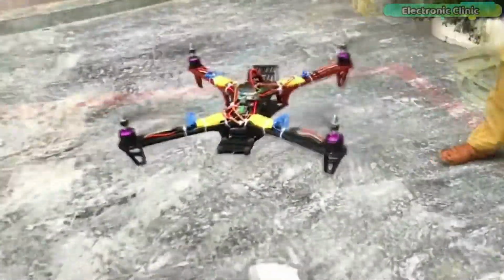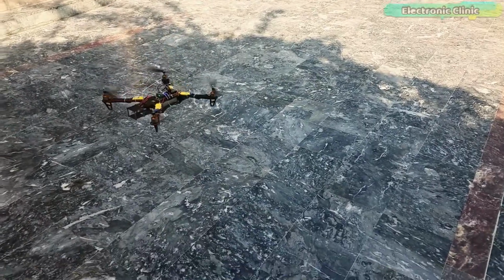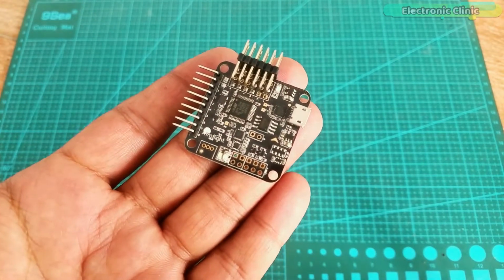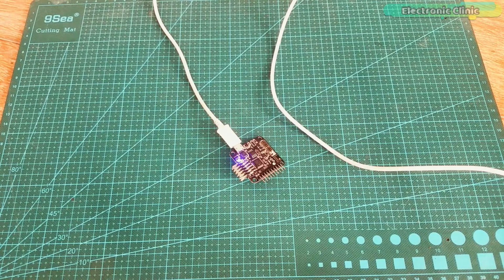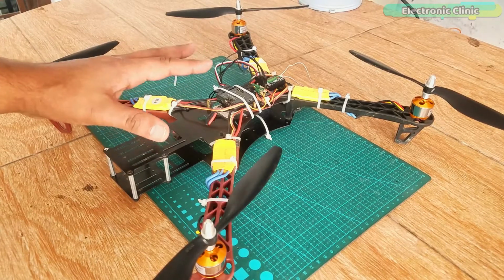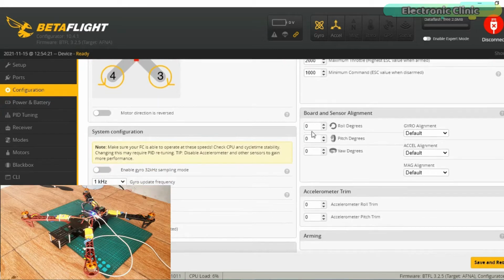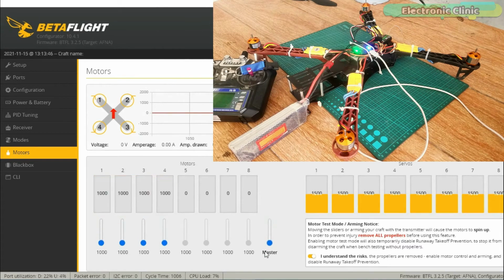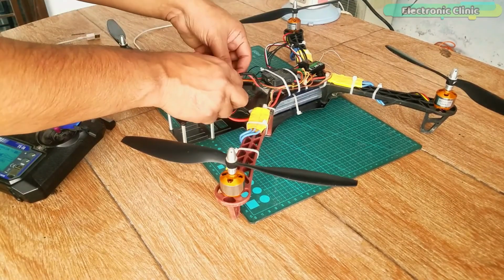How to make a Quadcopter Drone using Naze32 Rev6, Betaflight Setup & Flight Test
In my previous two episodes, I explained how to make a Quadcopter using the CC3D flight Controller and KK2.1.5 Flight Controller. I made a very fair comparison between the OpenPilot CC3D flight Controller and the KK 2.1.5 Flight Controller. While working on the CC3D flight controller I faced many issues and seriously I wasn’t really happy with the CC3D flight controller overall performance because it was very unpredictable, sometimes the flight was so smooth, and then at the next moment the Quadcopter would start twitching or falling out of sky. At this point I realized that the CC3D flight controller is not good for beginners at all and since I am making this series on different flight controllers just to help you guys which flight controller as a beginner you need to start with.

I really liked the Naze32 Rev6 and I am definitely going to make a racing FPV Drone with it, so consider subscribing if you don’t want to miss any of my upcoming videos. As this is my first video on the Naze32 Rev6; so, in this episode I will only cover the extreme basics including how to Flash the firmware and how to setup the Naze32 Rev6 using Betaflight. Without any further delay, let’s get started!!!

Amazon Purchase links:
X500 Alien and other top Quadcopter Frame

Naze32 Rev6 Flight Controller

1400KV Brushless Motor

1000KV Brushless Motor, 30A Speed controller, and Propellers

Top Brushless Motors

3s Lipo Batteries

Flysky FS i6 Transmitter and Receiver

4s Lipo Batteries

Zip Ties

Other must-have Tools and Components:

Arduino Uno, Nano, Mega, Micro "All types of Arduino Boards":

Top Arduino Sensors:

Top Oscilloscopes

Variable Supply:

Digital Multimeter:

Top Portable drill machines:

Jumper Wires:

3D printers:

CNC Machines:

Electronics Accessories:

Hardware Tools:

NAZE32 FIRMWARE ISSUES FIXED
NAZE32 FIRMWARE UPDATE USING BETAFLIGHT CONFIGURATOR